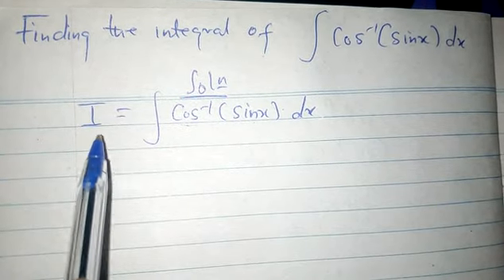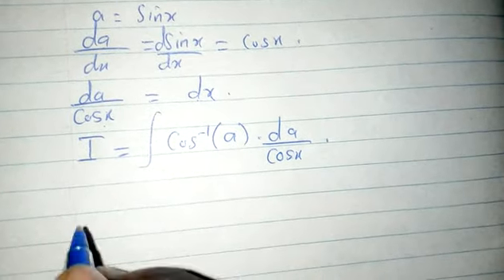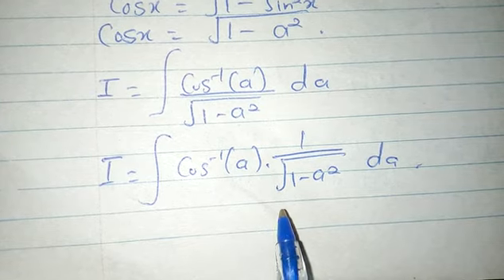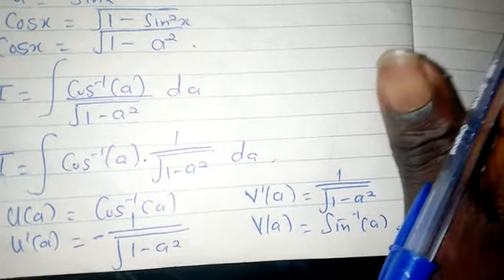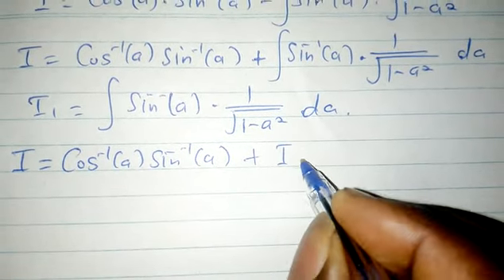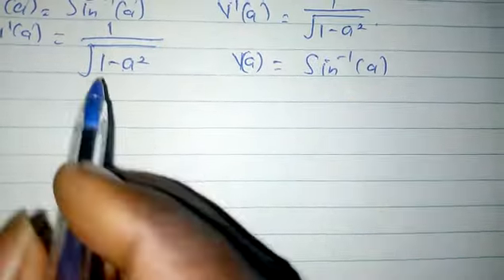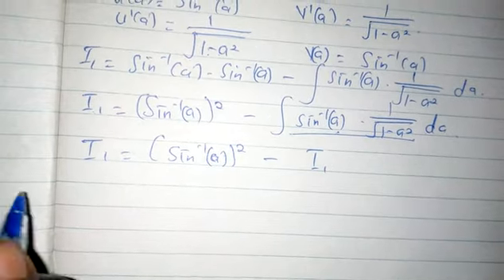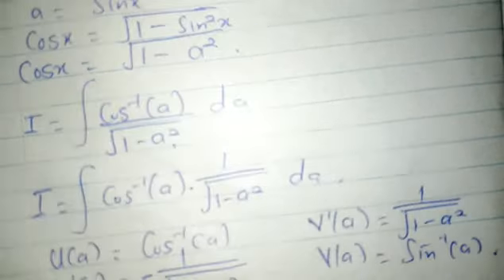Findind Integral of cos^-1(sin(x))/arccos(sin(x))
A question u want to try to boast your understanding in integral and get A in maths.